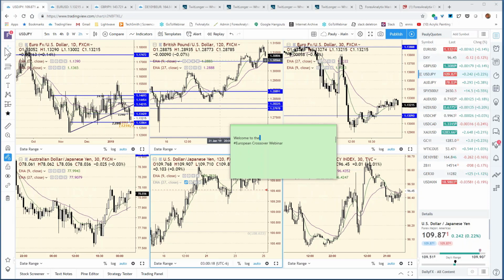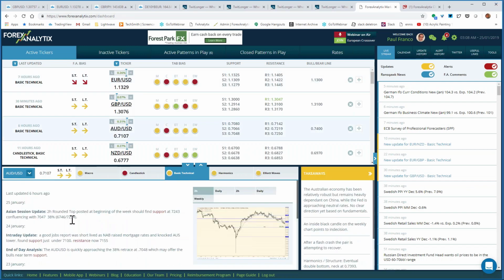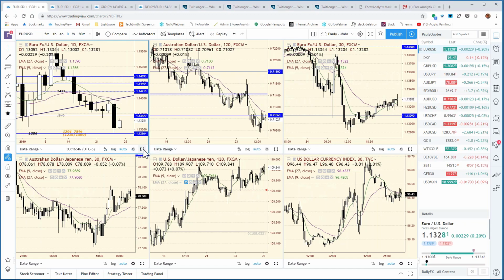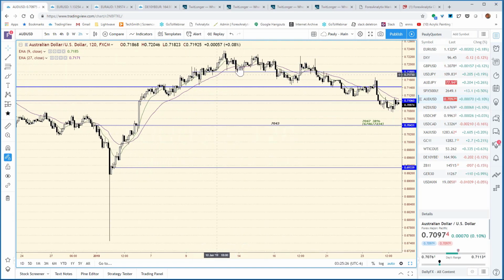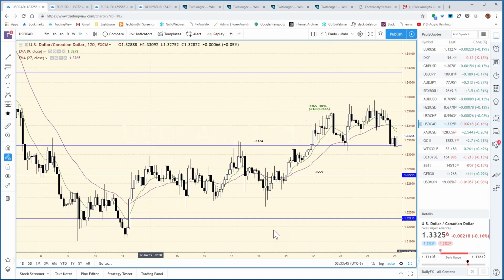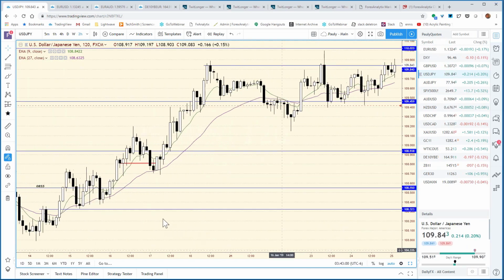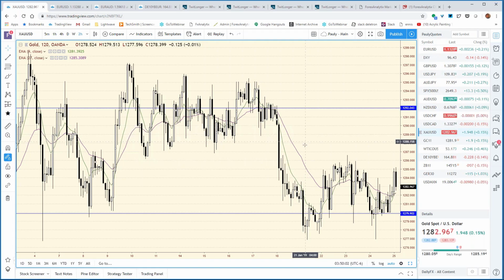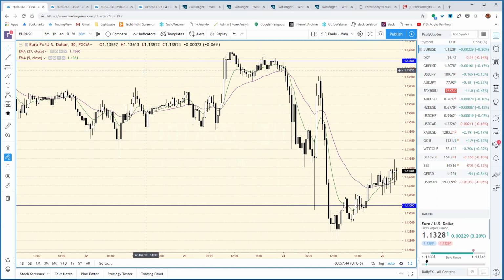The European Crossover Webinar January 25th 2019